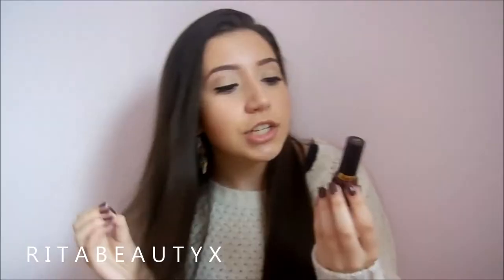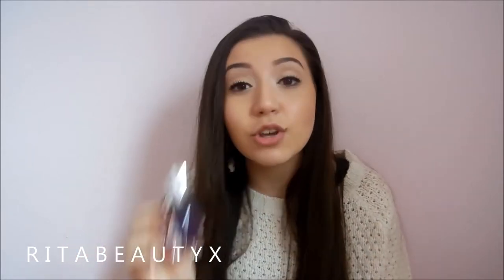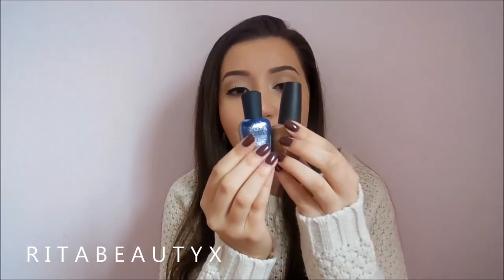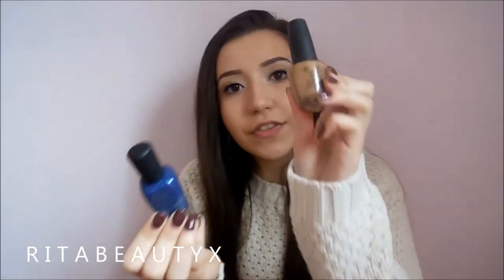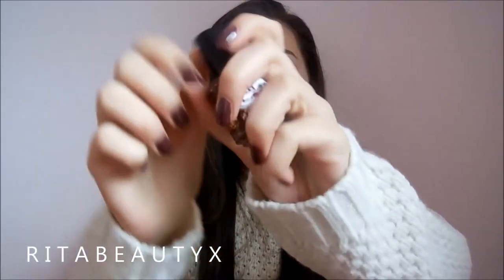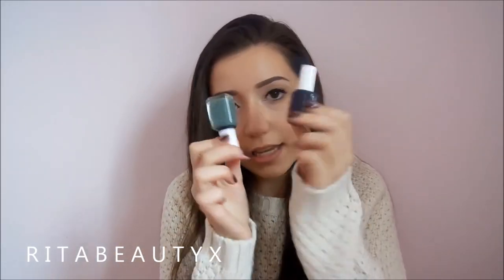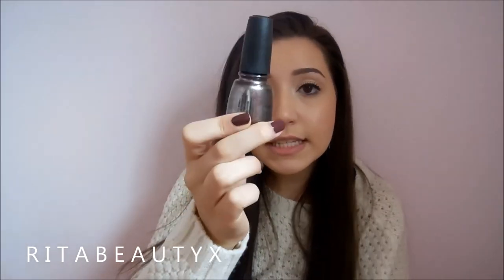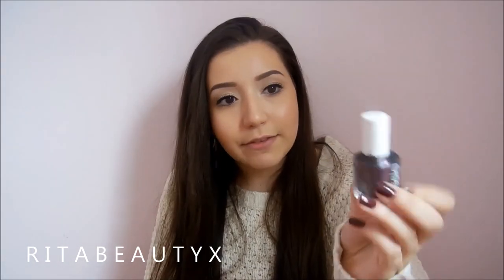Fall 2015 Nail Polish Picks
Hey guys! These are my fall 2015 nail polish picks!
I post nail polish swatches on my Instagram : ritabeautyx

Polishes mentioned:
revlon vixen
sally hansen complete salon manicure bewitched
color club tribe and true
essie fall in line
essie after school boy blazer
loaded laquer steam punked
china glaze harvest moon
la girl flamboyant
opi san tan tonio
zoya pixie dust sunshine
china glaze wood you wanna
essie for the twill of it